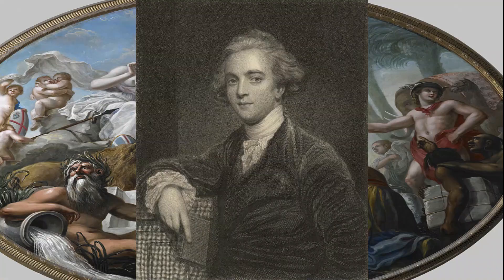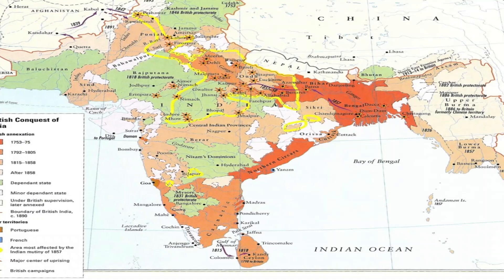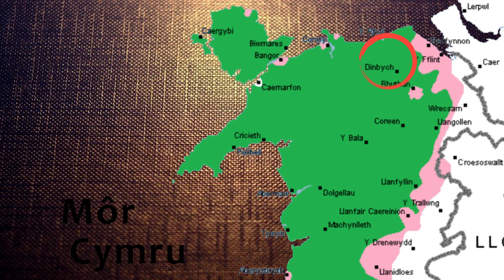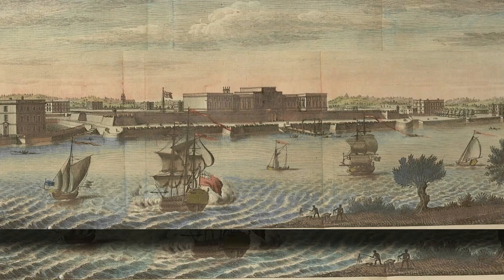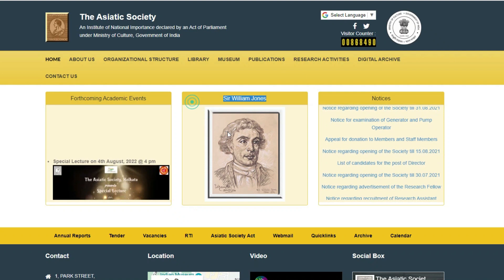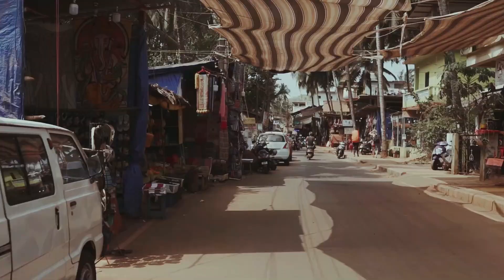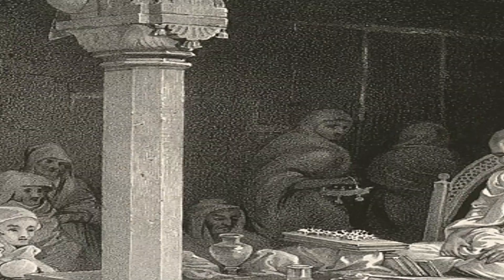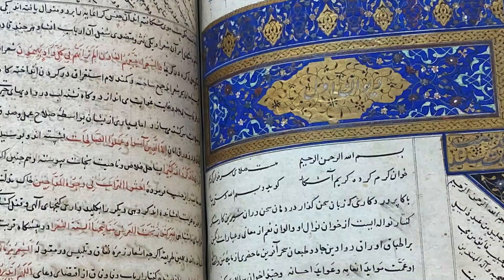The Welsh Genius Indo-European Linguist, Sir William Jones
Sir William Jones was a century ahead of his time, and picked up languages from across the globe an age when even dictionaries were in short supply. A linguistic prodigy even as a young boy, he would go on to shape the history of linguistics forever and raising institutions devoted to his field, his work and his passions.

Uniquely Welsh, and Anglo-Welsh, this man's short life gave more than its fair share of output and is worth hearing and sharing, and I hope you will enjoy learning about this incredible man's life from 1746 to 1794.

If you would like to learn more about his life and his work. here are a couple books for you as mentioned in the video:

Orientalist Jones - An extensive coverage of his works and feats

Sir William Jones also left behind poetry and prose, and here a book his original works

Images
Vista Harrow - Anglesey Abbey © National Trust / Sue James
A Room in Harrow - Chartwell © National Trust / Amy Law
Gear I use:
Osmo Pocket 2 (but here is the newer version)
Rode Audio: (I use type 1, this is next model)